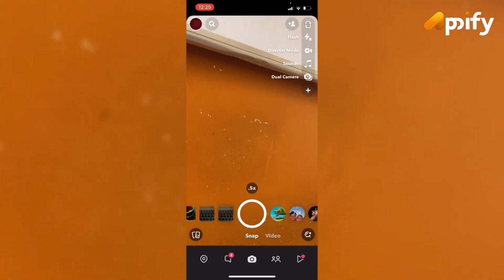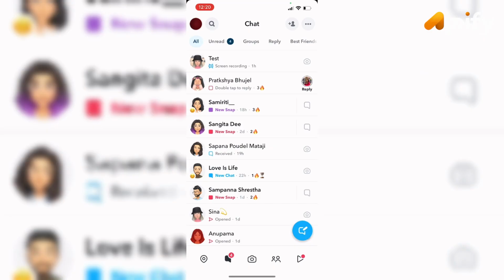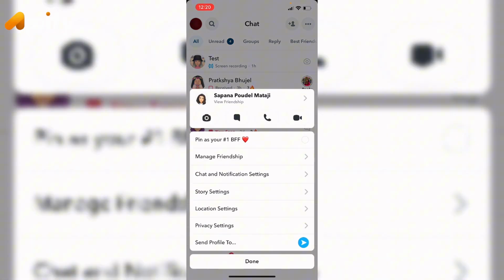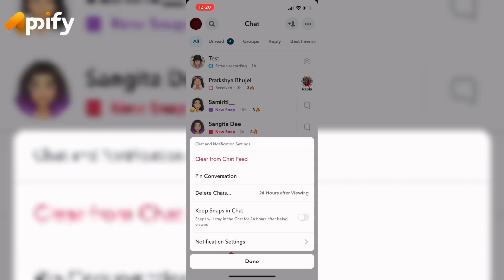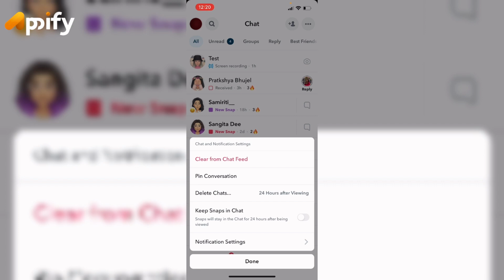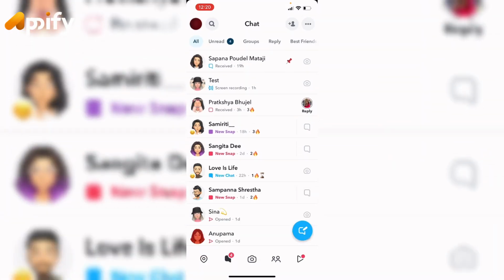How to Pin Someone on Snapchat (2024) | Snapchat Tutorial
Watch this tutorial to learn how to pin your favorite contacts on Snapchat. Pinning a contact makes their chat appear at the top of your chat list for easy access to their messages and Stories.